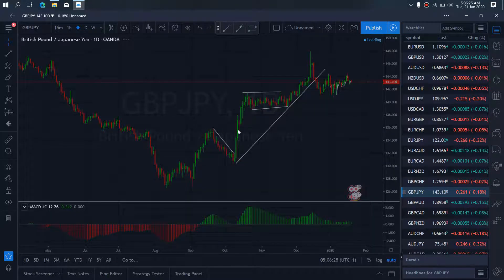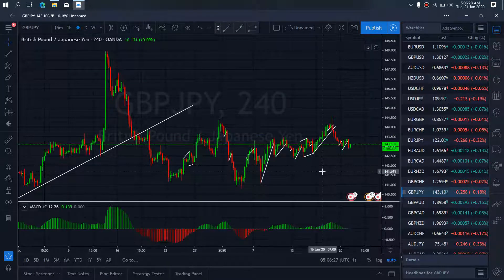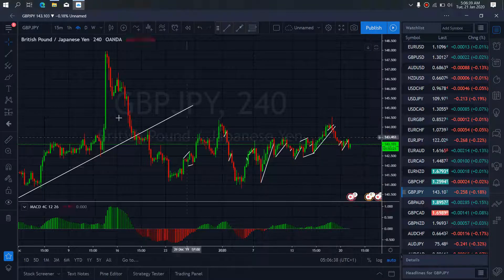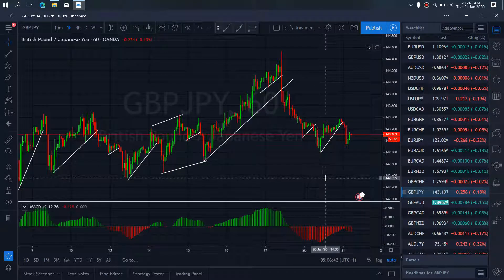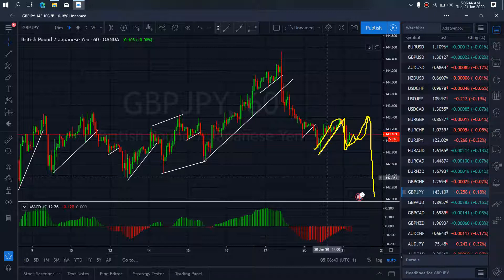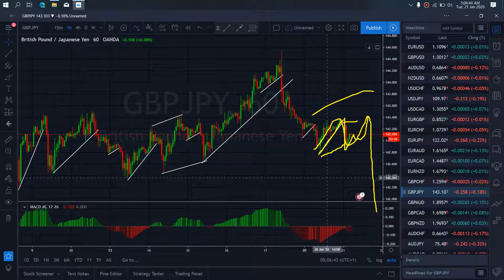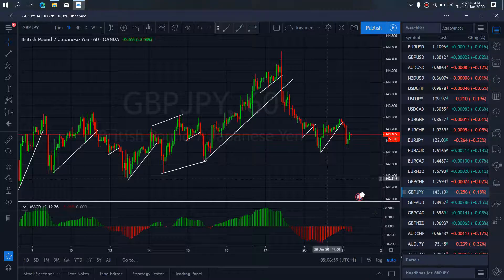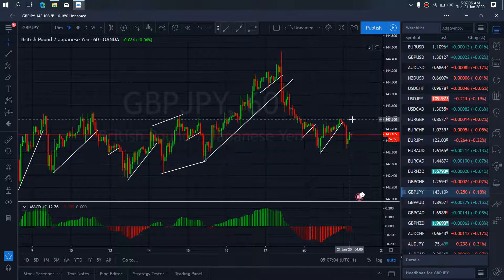GBPJPY FOREX MONEY MARKET TRADE SETUPS & SIGNALS For 21st Jan 2020